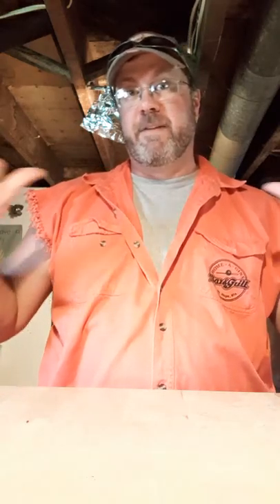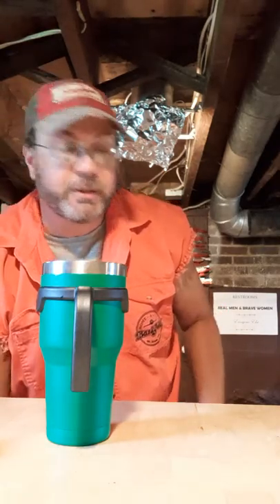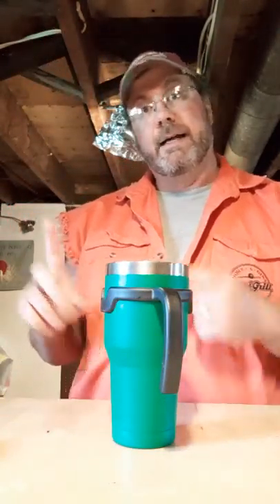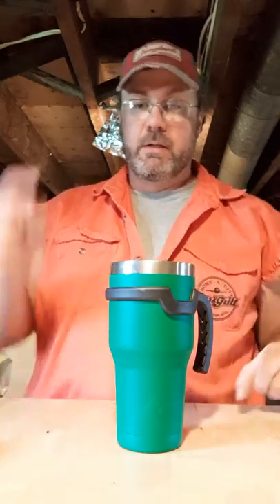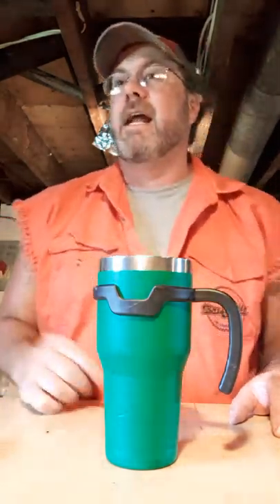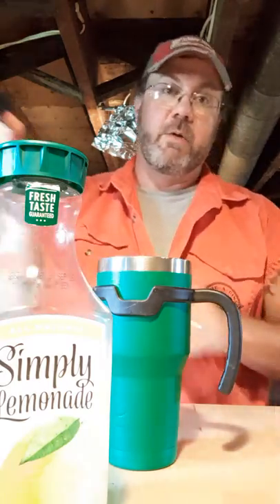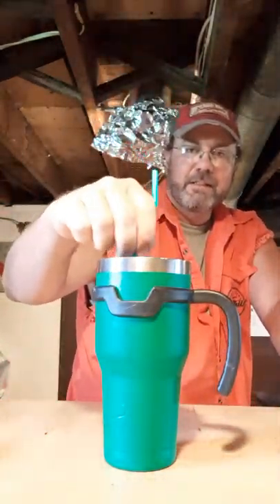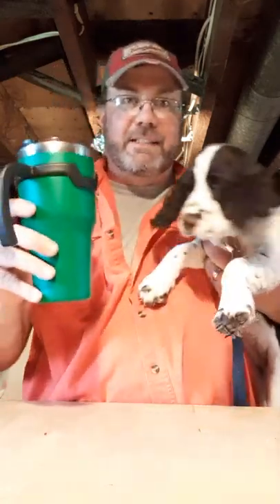Summertime special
Introducing Harper and making the ultimate summertime drink.